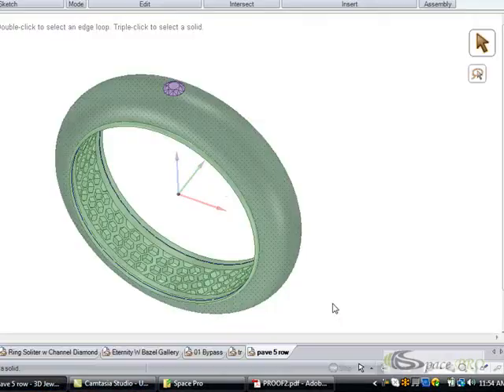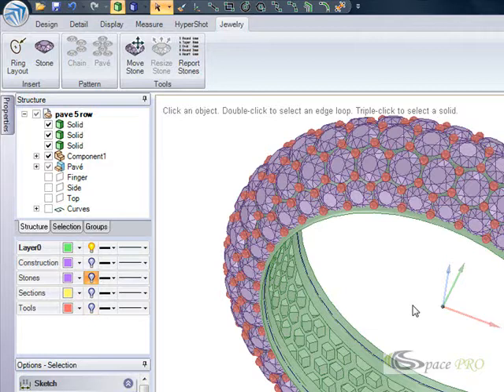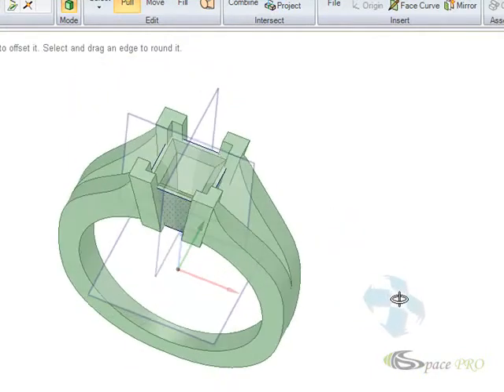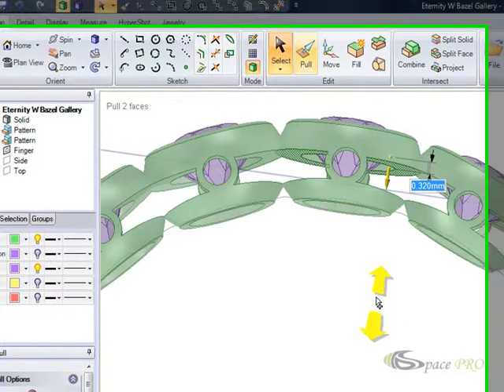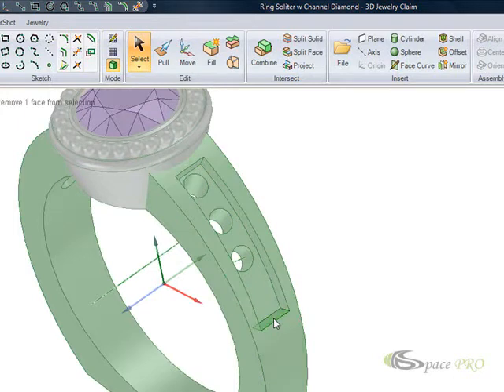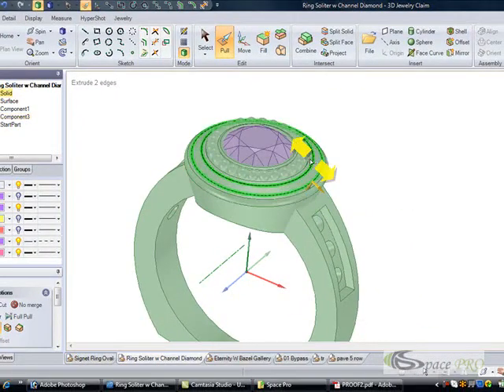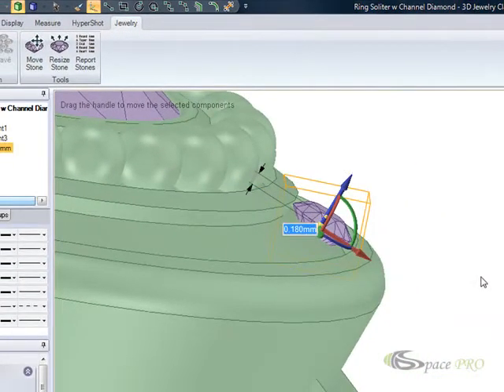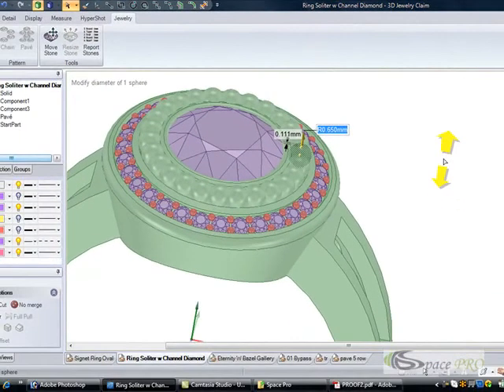3D Jewelry claim demo